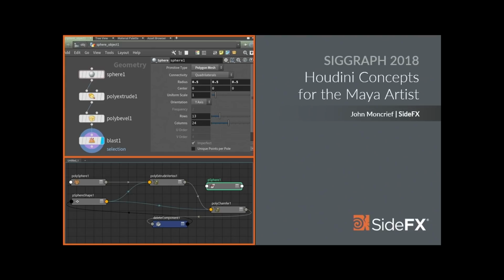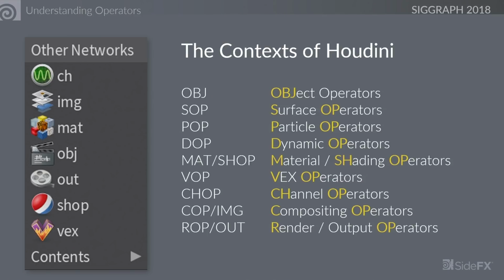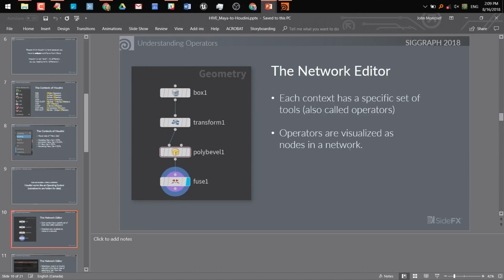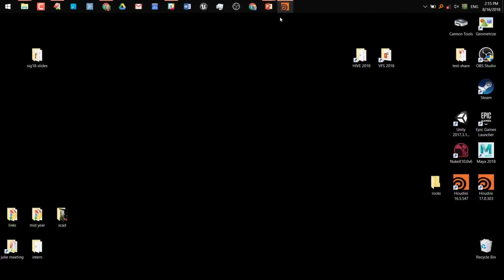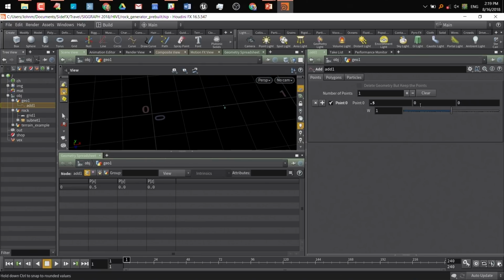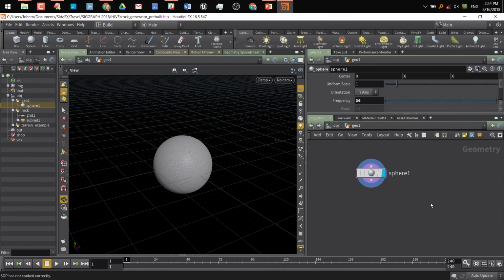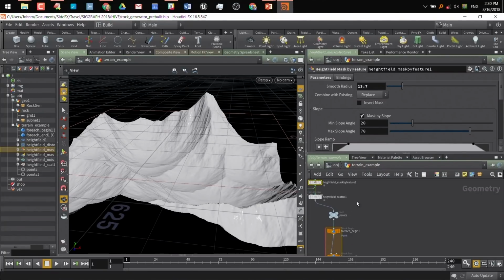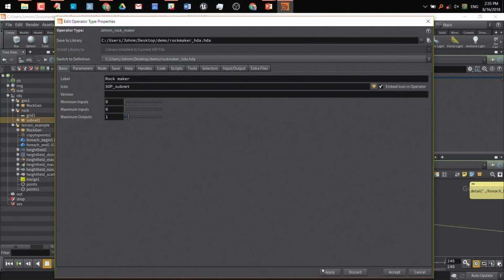Houdini Concepts for the Maya Artist | John Moncrief | SIGGRAPH 2018 (SideFX)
One of the hardest things to do is to transfer skills from one software to another especially if the interface and workflows are new to you. John makes this easier for Maya artists coming to Houdini as he explains how Houdini works from a Maya point of view.